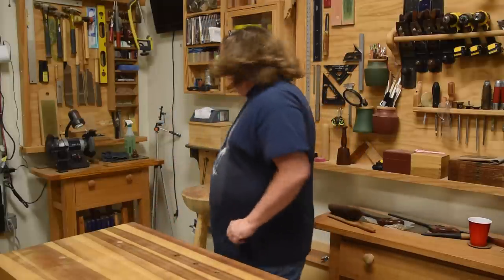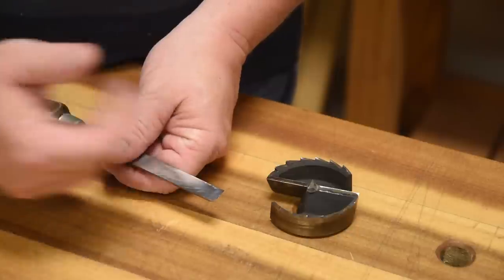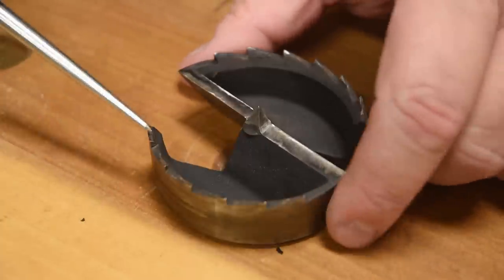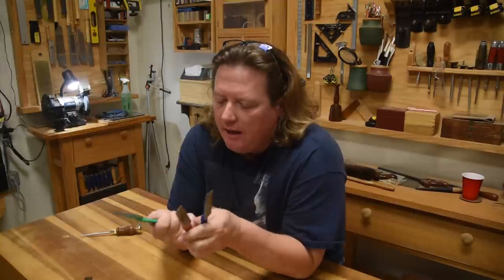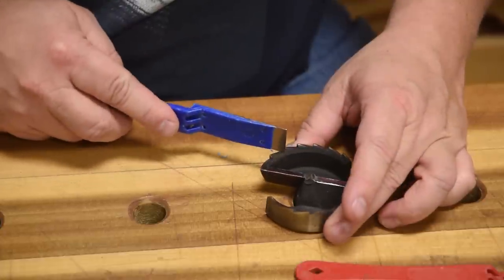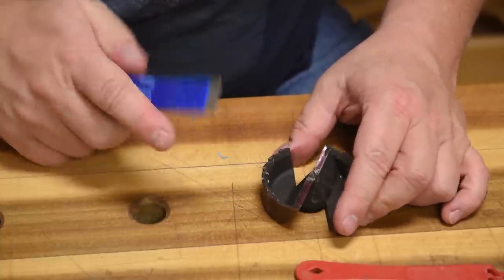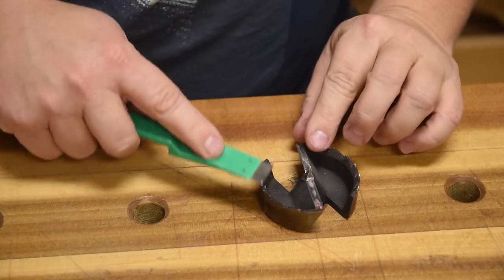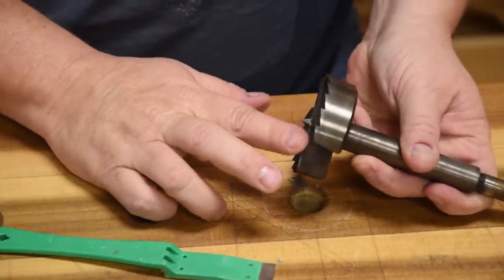Sharpening Forstner Bits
One method of maintaining, or initially setting up, you forstner bits. Sharpening is the key.

Bonus:
Peter Follansbee